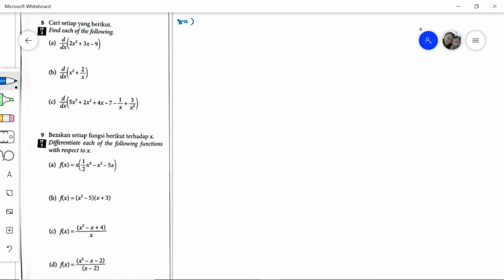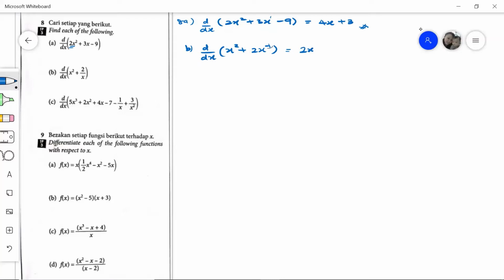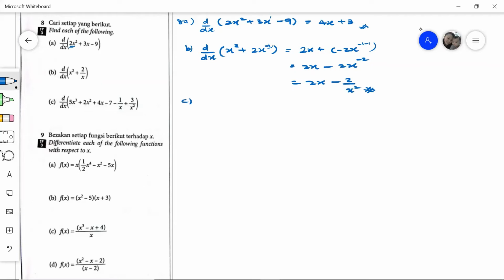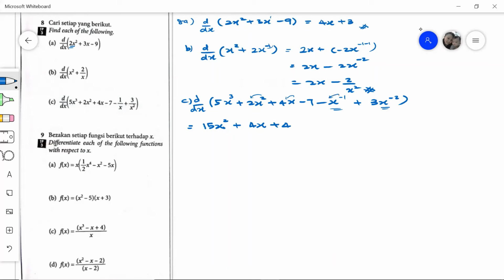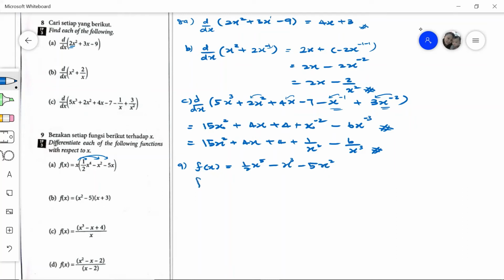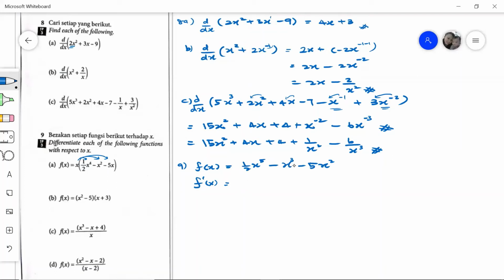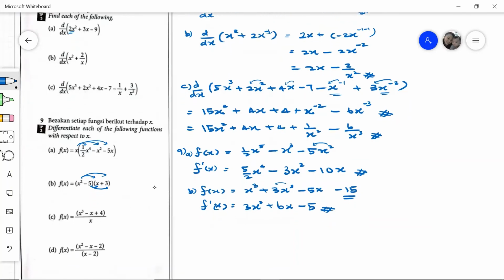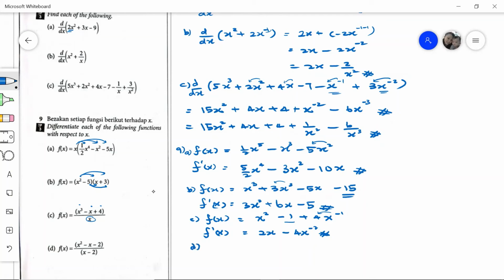Praktis Intensif 2 Praktis Formatif Q8&9